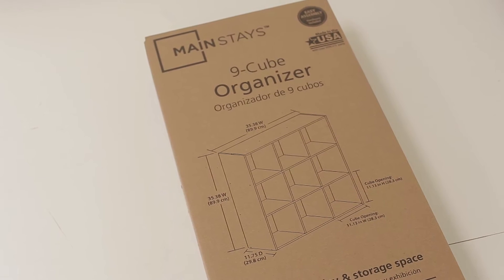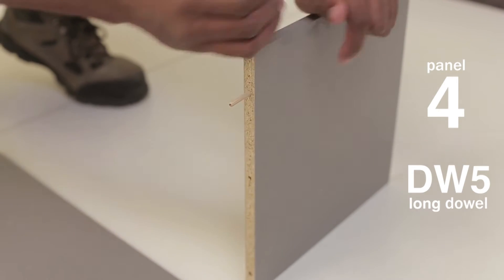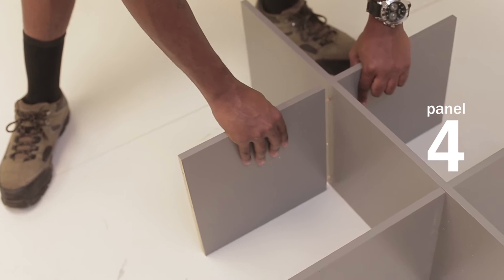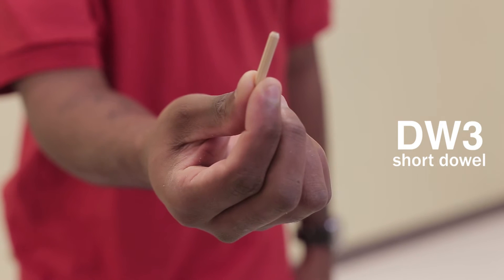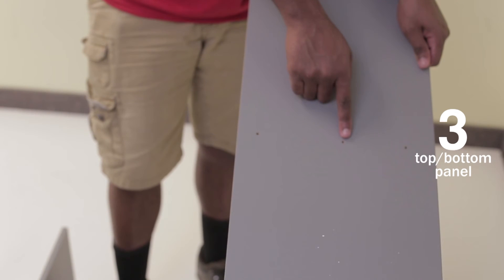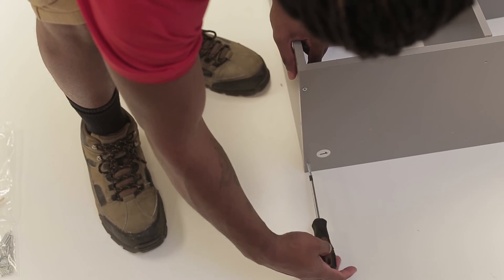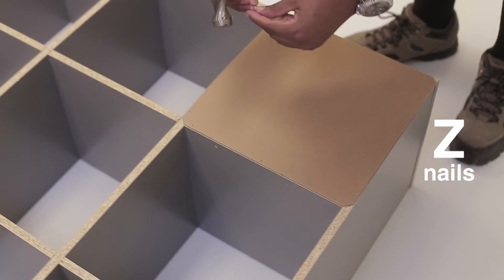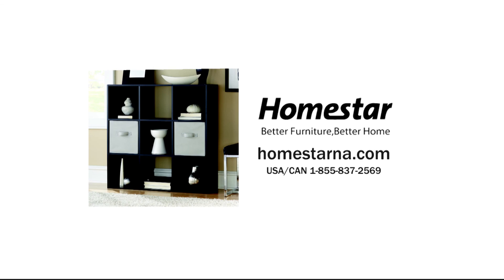9 Cube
Description